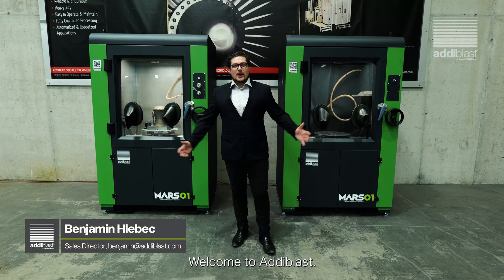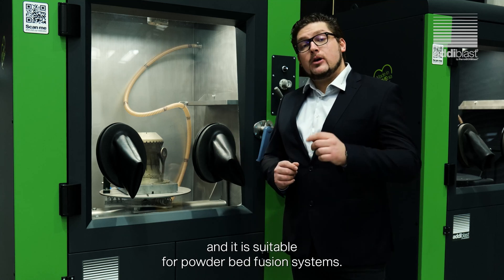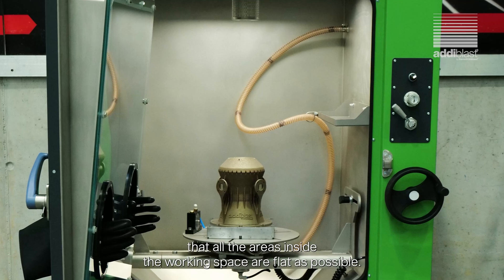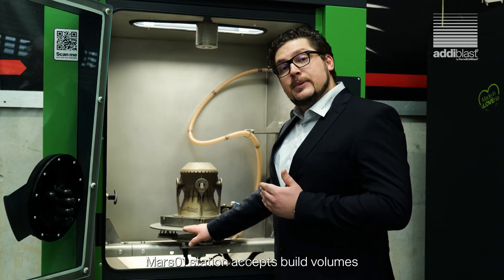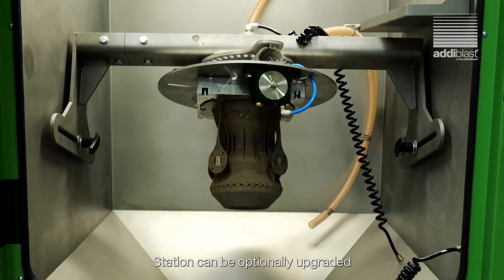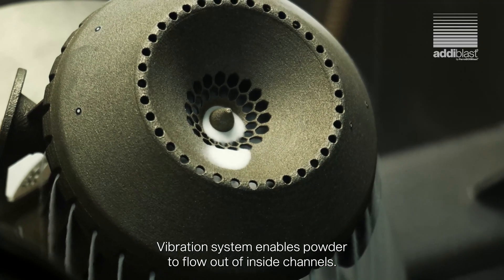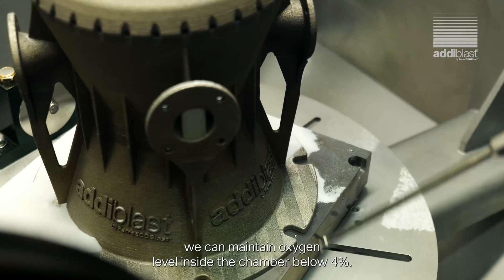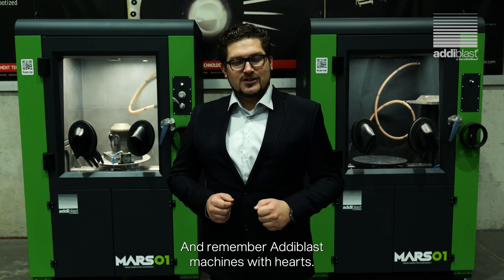Manual depowdering machine for metal powder removal from the 3D printed parts - MARS01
MARS01 is a perfect solution for manual metal powder removal from PBF AM systems. Station is configurable with different options to suit each customers need.

Post processing, redefined.